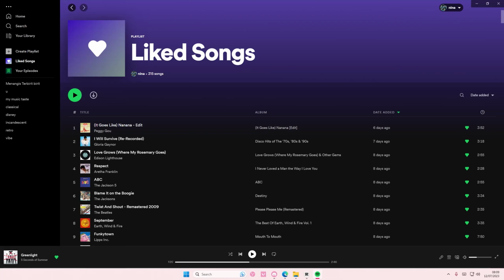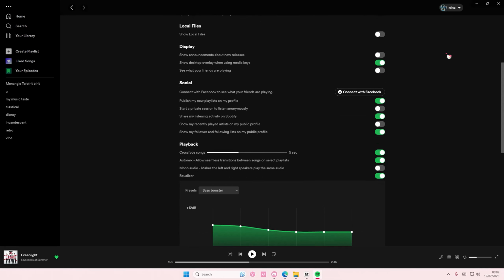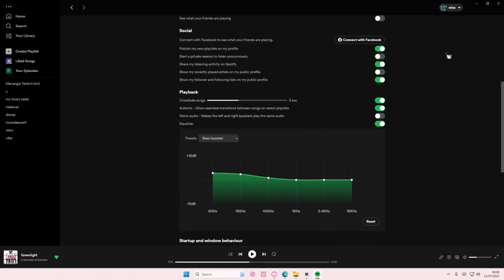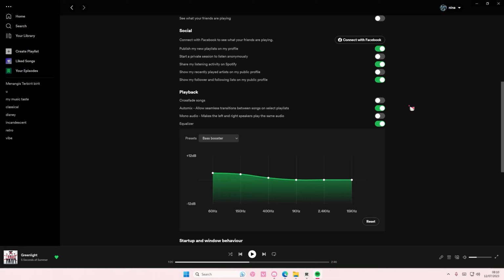How You Can Simply Add Crossfade To The Songs On Your Spotify Playlist? NEW UPDATE 2023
This tutorial will show you how you can add crossfade to songs on Spotify.